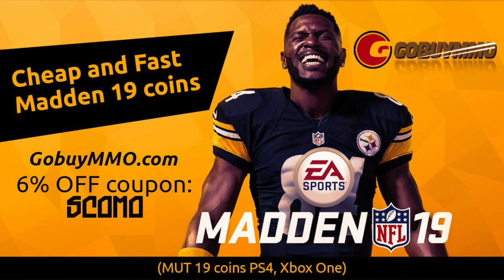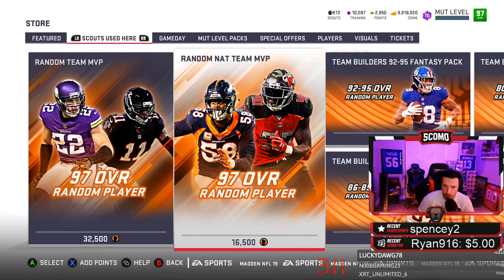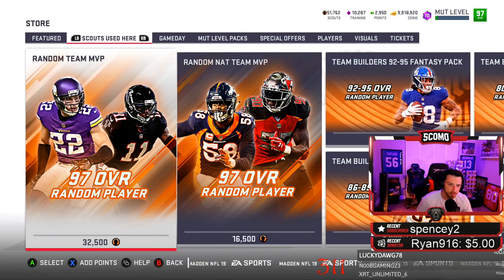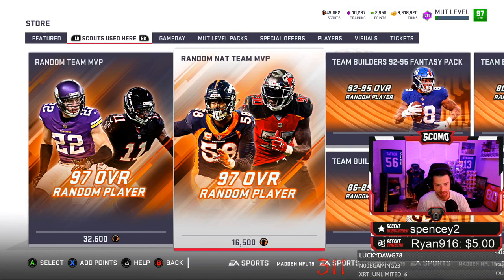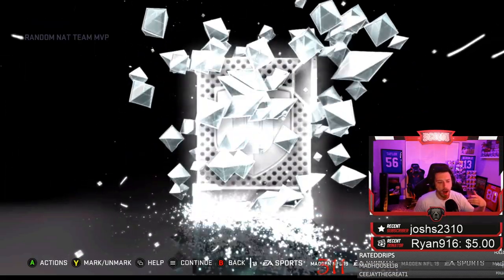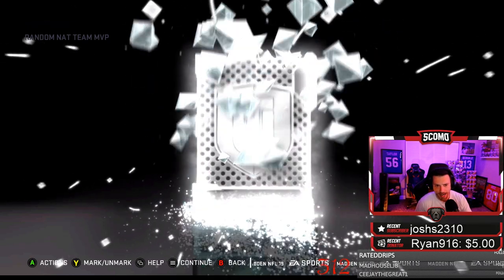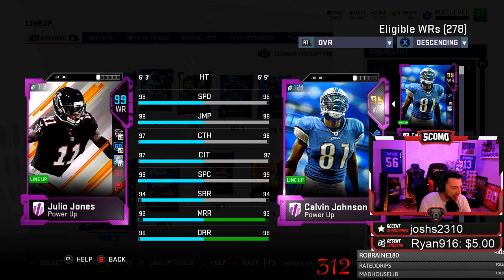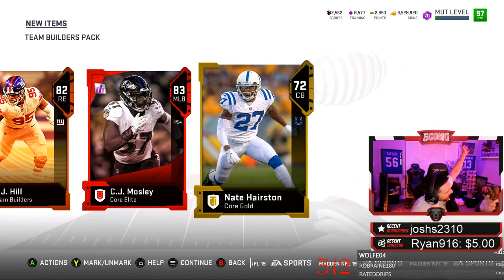Pulling Every 97 Overall Team MVP! Scout Master! Madden NFL 19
Using Scout currency to pull Every 97 Overall Team MVP! Madden NFL 19 News Info and Pack opening!

ELGATO CANON 80D BLUE YETI STEELSERIES 840 HEADSET XBOX ONE & PLAYSTATION

About Scomo: On this channel, you’ll see daily gaming content from Madden 19, MLB The Show 18, Fortnite as well as vlogs, reviews, events, traveling, and whatever crazy stuff we can get into!

Madden
Madden 19
Madden 19 Legend Pul
Madden 19 Premium Bundle
madden 19 legend pack opening
madden 19 free packs
madden 19 log in packs
mut
mut 19
mut 19 pack opening
madden 19 legend sean taylor gameplay
madden 19 legend champ bailey gameplay
madden 19 legend bruce smith gameplay
madden 19 diamond julio jones gameplay
madden 19 power up carson wentz gameplay
madden 19 ed reed gameplay
madden 19 mike vick gameplay
madden 19 jadeveon clowney gameplay
madden 19 rookie premiere saquon barkley gameplay
madden 19 rod woodson gameplay
madden 19 steve young gameplay
madden 19 ronnie lott gameplay
madden 19 richard sherman gameplay
madden 19 odell beckham gameplay
madden 19 limited herman moore gameplay
madden 18 legend fantasy bundle
madden 19 limited super bowl mvp toppe
madden 19 zero chill fire fantasy pack
snow king
madden 19 ltd ghost of madden barry sanders
99 overall mike vick
madden 19 steve smith
willie mcginest playoff
Madden nfl 19 Playoff promo master
Madden nfl 19 Playoff promo boss
mut 19 news

madden 19 team of the year fantasy pack opening
madden 19 team of the year pull
Madden TOTY pull
madden 19 super bowl present
madden 19 predictors
madden 19 house rules tips
madden 19 ultimate team legends fantasy bundle
madden 19 99 over all rydan shazier
madden 19 team builder bundle
madden 19 series 5 objectives
Madden 19 scout Currency
madden 19 random team mvp pack opening